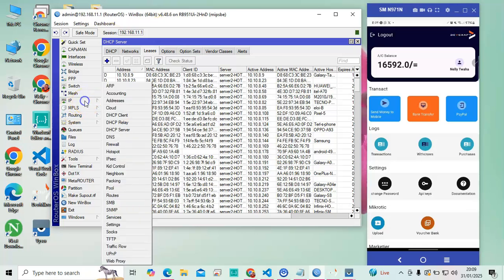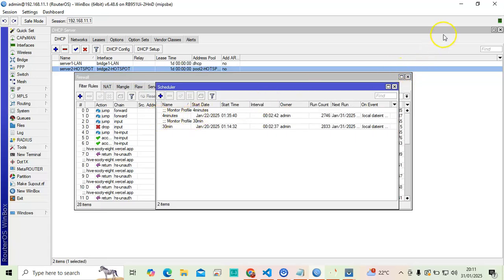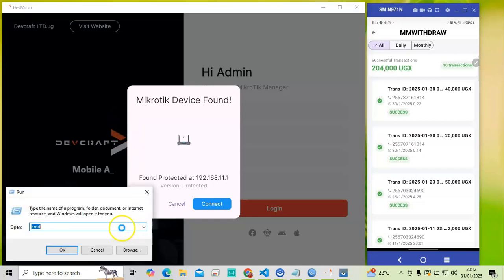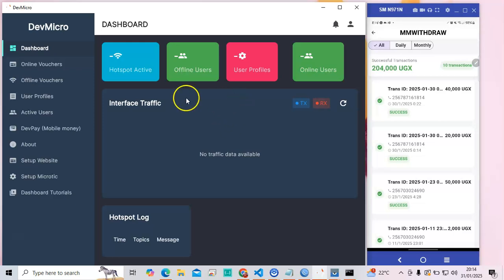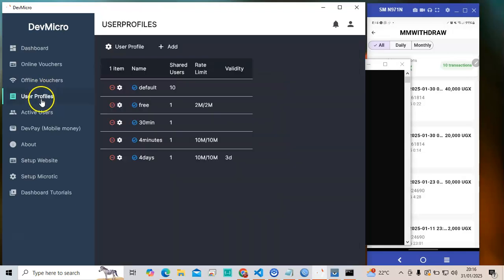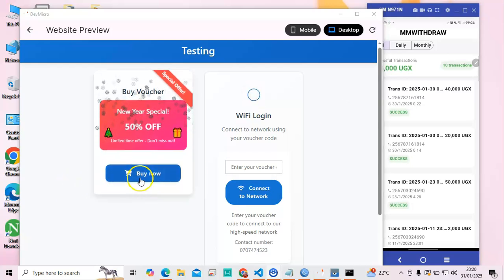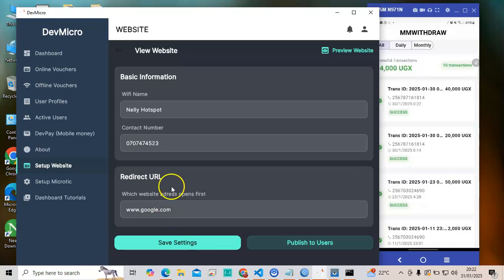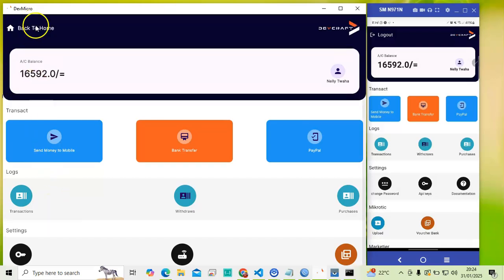DevMicro overview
1.How to find Wifi Passwords or Network security Key using Cmd Without Admin

3. How to reset Windows 8 and windows 10 forgotten

5. How to patch any Android app, or game  generate all coins, pass all.  levels and attain all the money in the game freeeeeee
6. How to bypass Whatsapp verification code, incase u lost your line or your previous